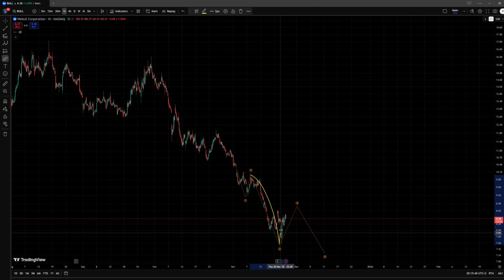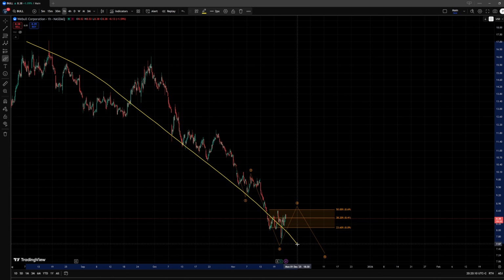Webull : BULL Stock Analysis with Elliott Wave + Trade Setup